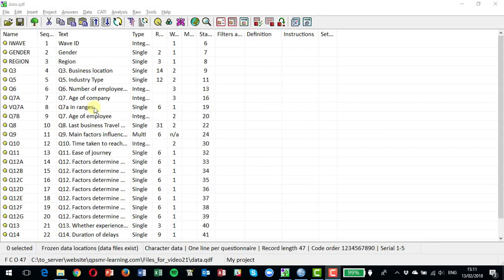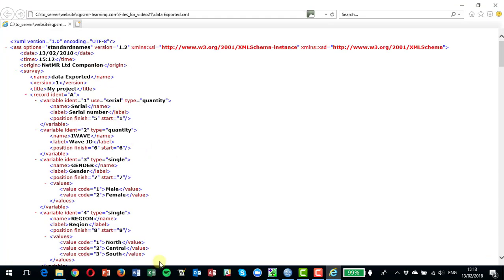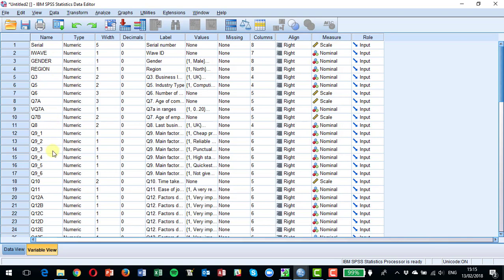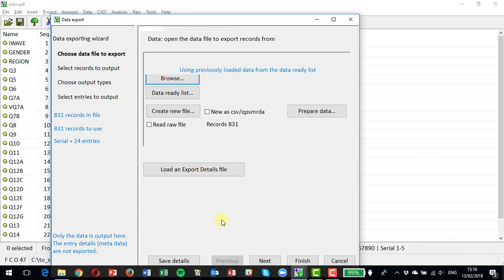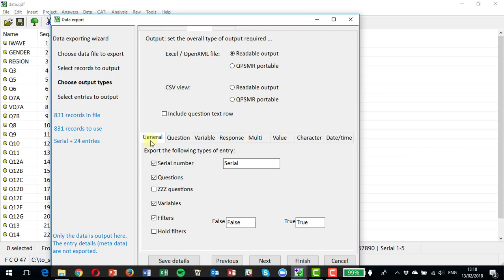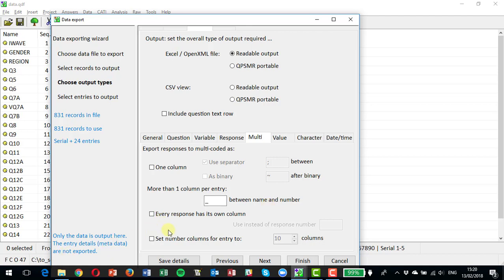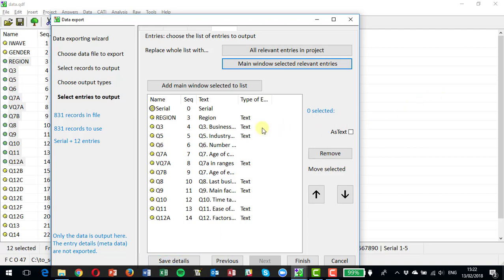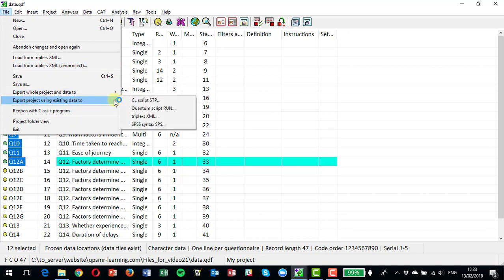QPSMR Companion Exporting data to Triple S, SPSS, MRDCL, Excel and other software